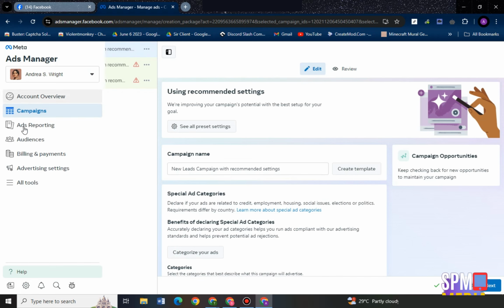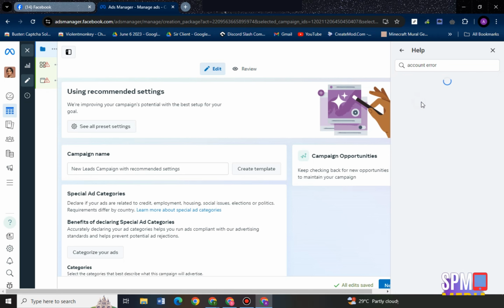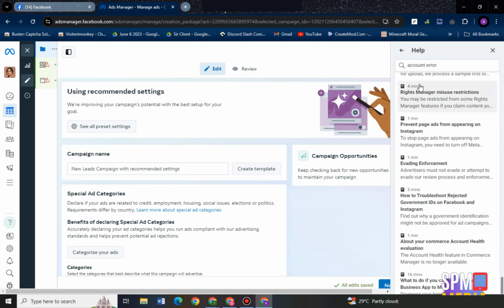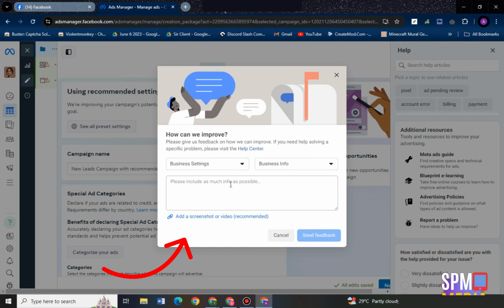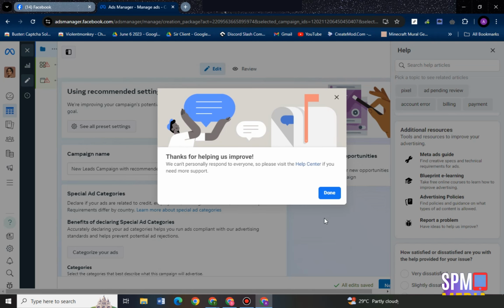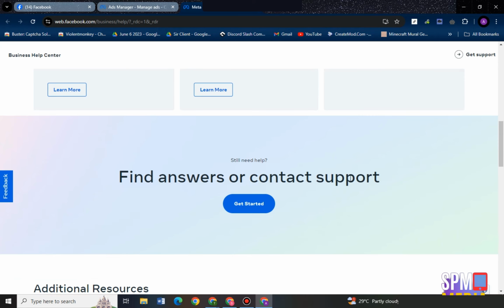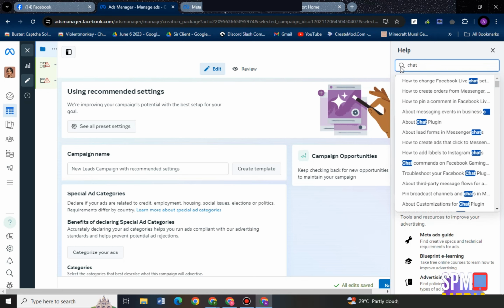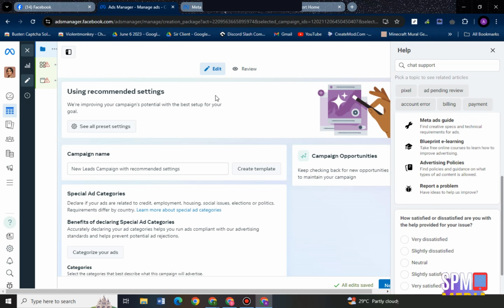How to Contact Facebook Business Support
Within this tutorial, you'll learn how to effectively contact Facebook Business Support to address your business-related concerns. We'll walk you through the process of navigating the Help Center and submitting requests for assistance